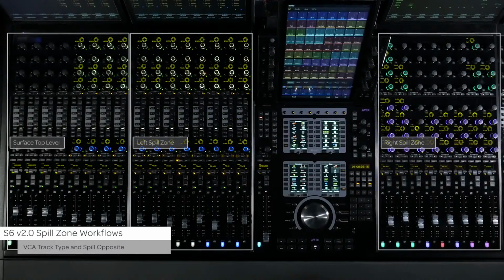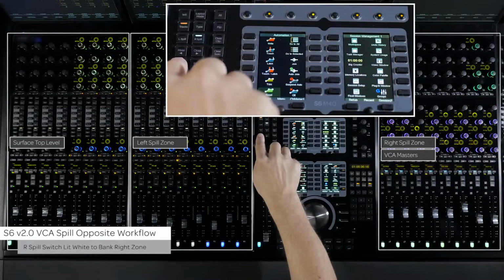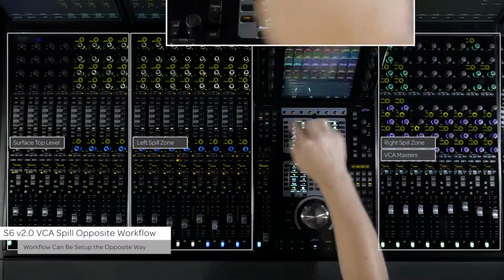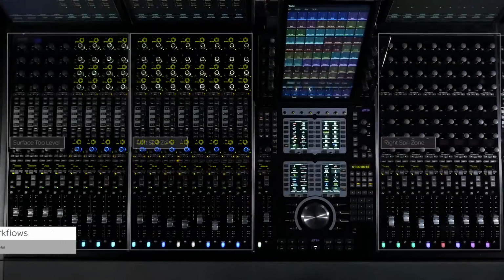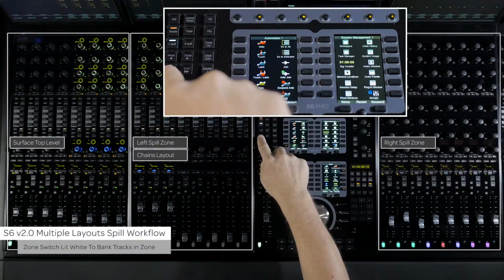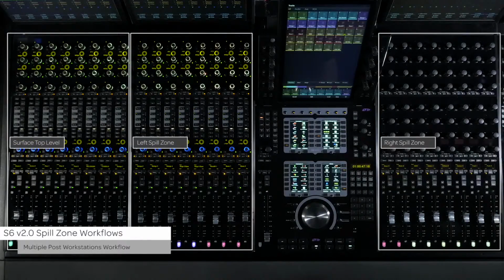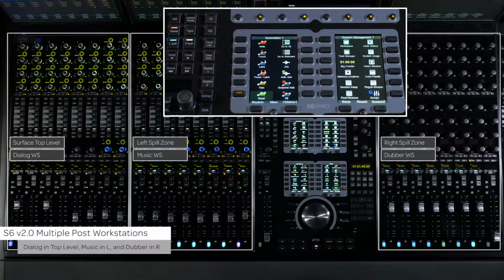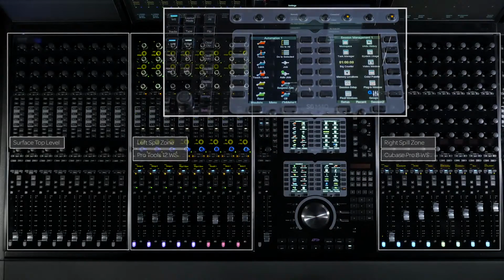18. Get Started Fast with Avid Pro Tools | S6 - v2.0 Spill Zone Workflows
Get Started Fast S6 Video series. Video 18: Version 2.0 Spill Zone Workflows - With S6 Version 2.0 and the new spill zone functionality, there are many new ways to recall tracks and interact with your sessions.